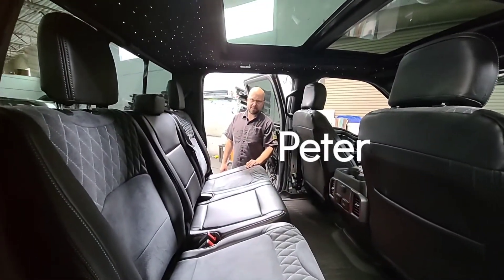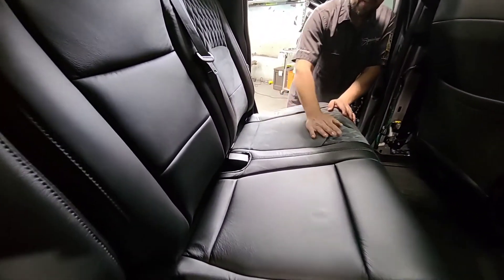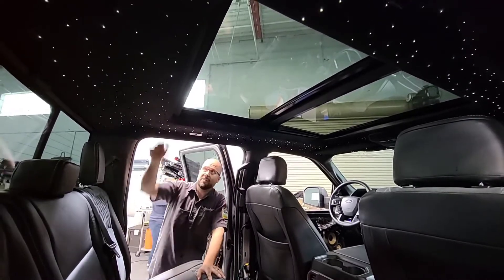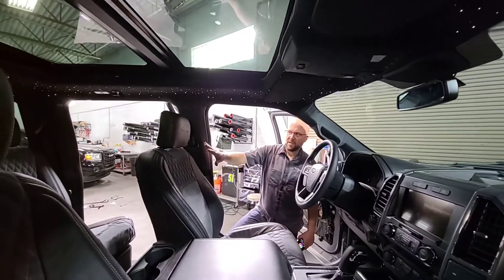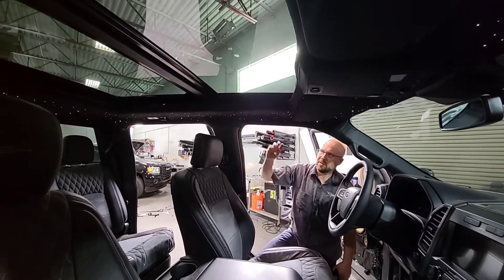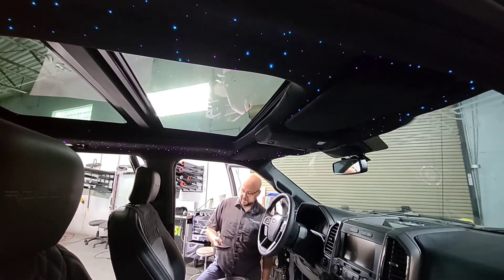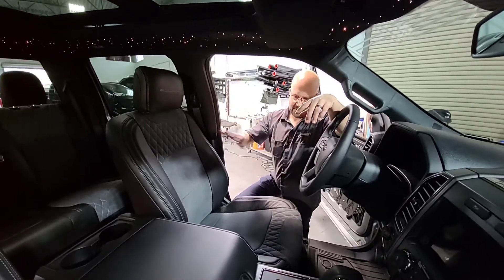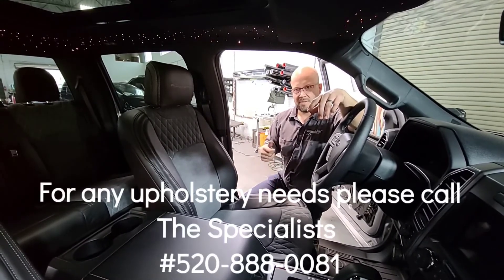2020 F150 Roush Custom Upholstery At The Specialists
Check out this Roush truck we did some amazing upholstery upgrades in. We added real Alcantara to the seat inserts, headliner, and visors. Then finished it off with a one of a kind starlight RGB headliner!!! If you like what you see please follow our channel, thank you fir watching!